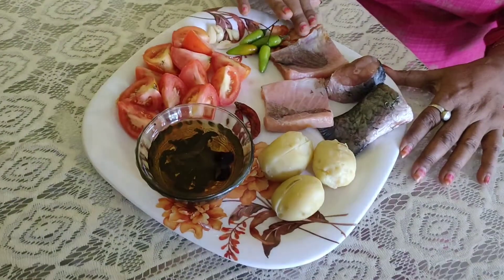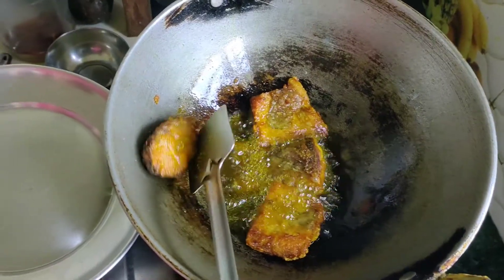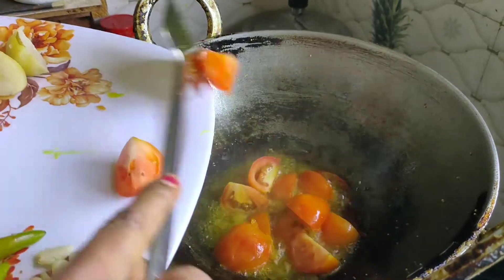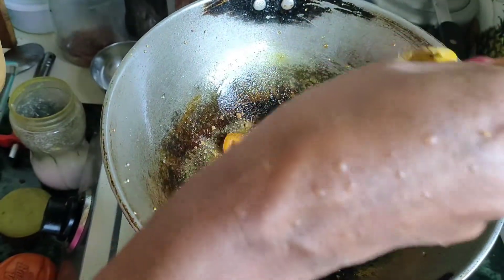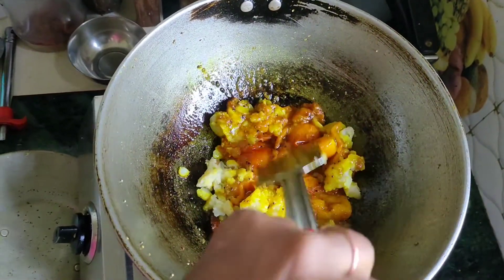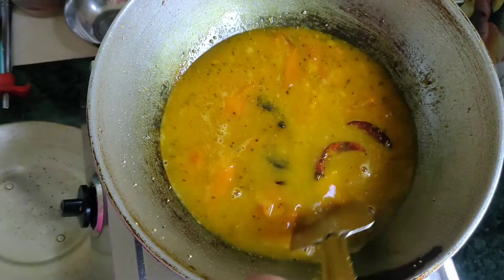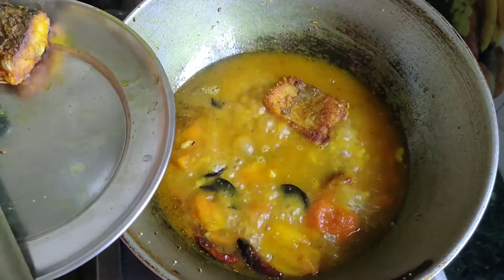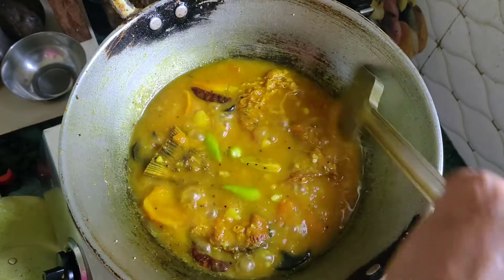Masor tenga recipe | Thakera tenga maas | Tangy fish curry in Assamese style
Masor Tenga  is one of the main dish of Assamese traditional thali. Serve this sour curry with steamed rice in summer season, you will definitely like it a lot.

Ingredients

Fish 4pieces
Tomatoes 3
Chilly 3 or 4
Thakera tenga
Garlic 4
Potato (boiled) 3
Salt to taste
Sugar a little
Turmeric
Jeera powder